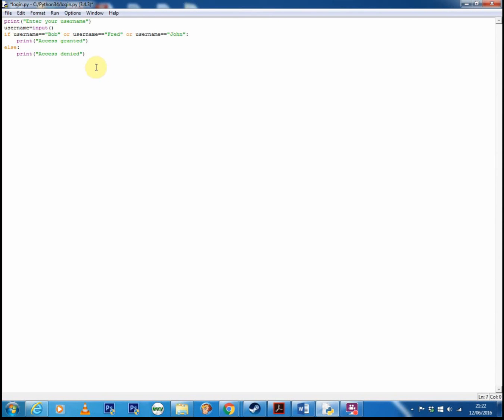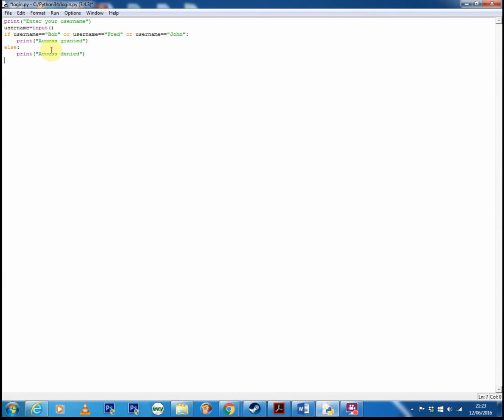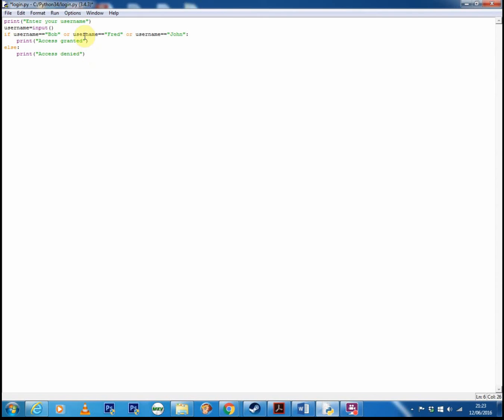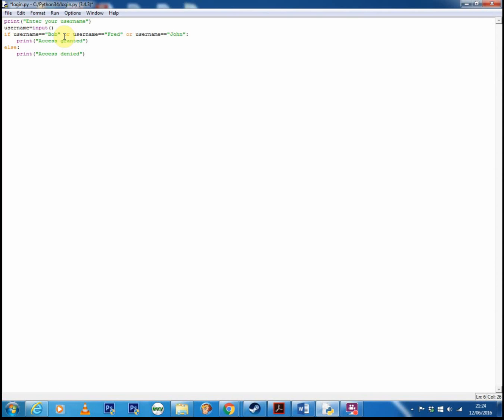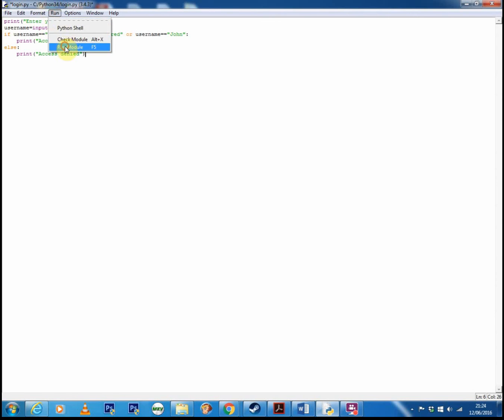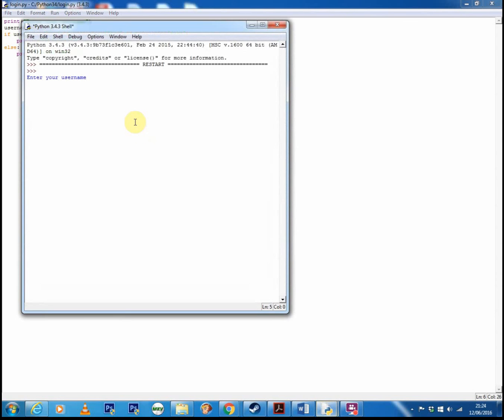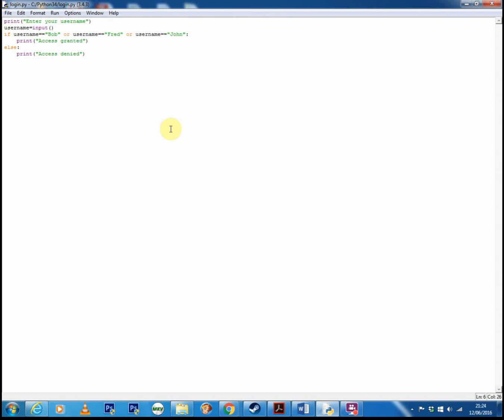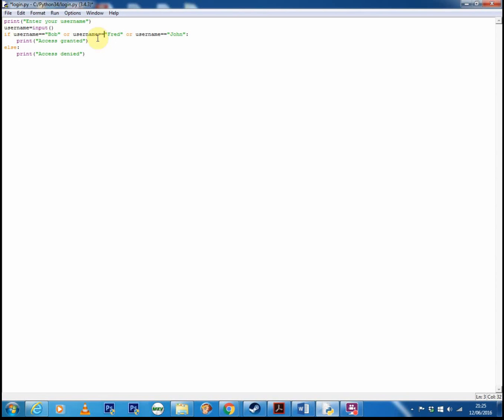Python tutorial 6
Using logical or in a simple login program.